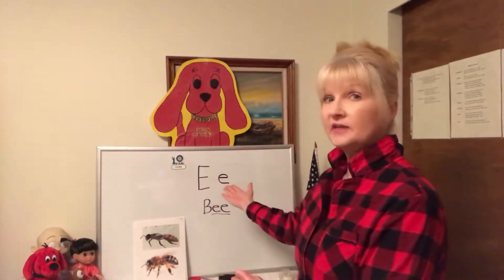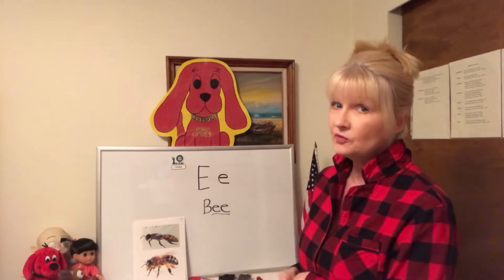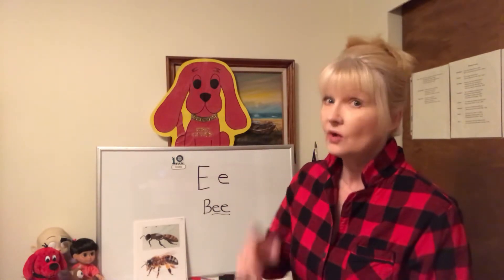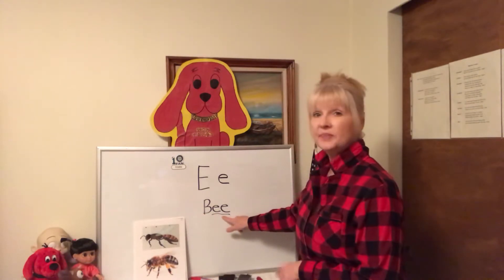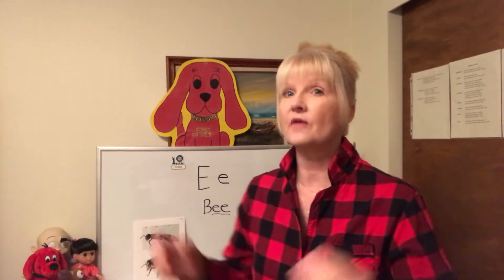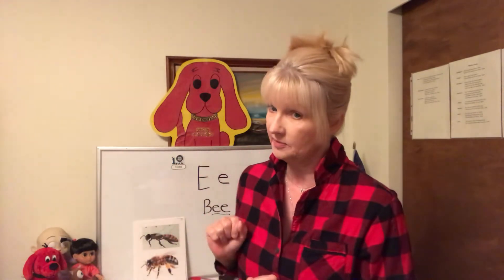Part 1 of Bee 🐝 informed 🐝